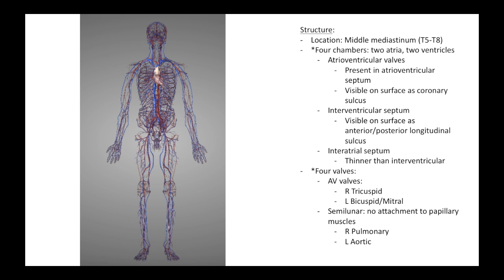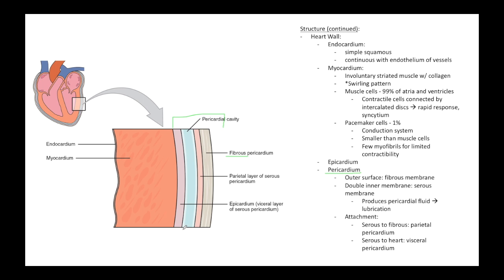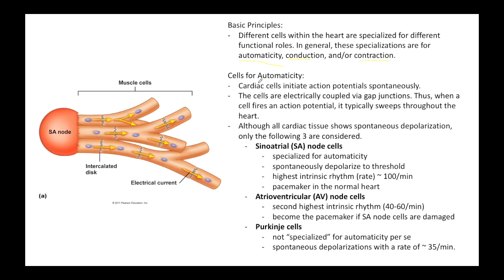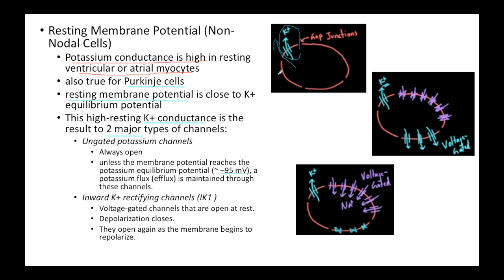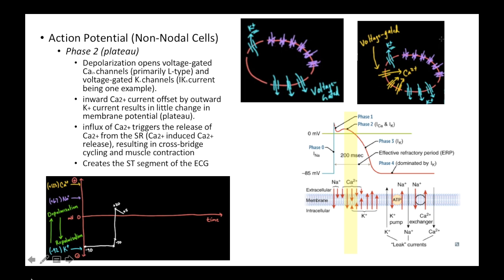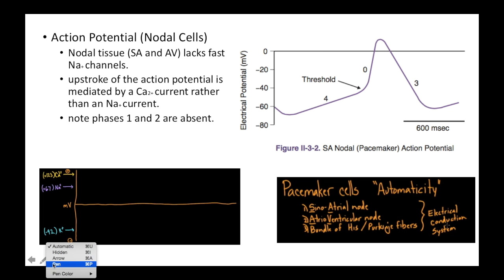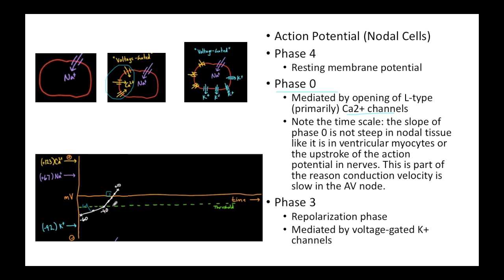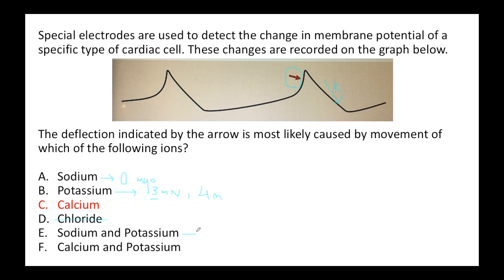Cardiac Anatomy & Cardiac Action Potential Physiology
Today's Video is about Cardiac Anatomy & Cardiac Action Potential Physiology.

0:20 Cardiac Anatomy
16:27 Cardiac Action Potential Basics
23:58 Cardiac Myocyte Action Potential
42:35 Cardiac Nodal Action Potential
52:34 Practice Questions